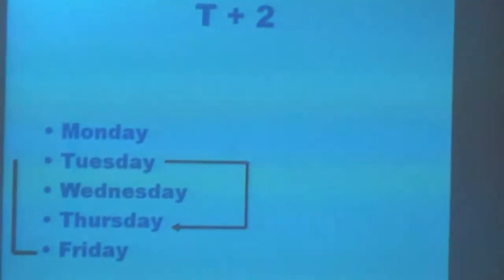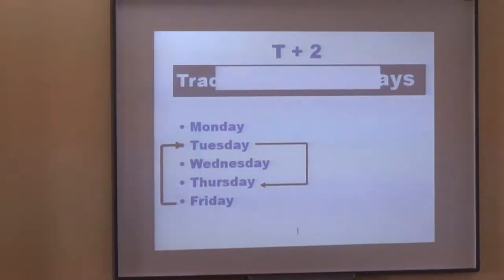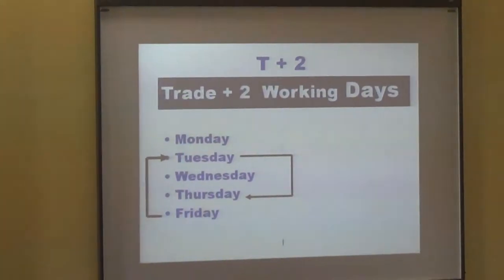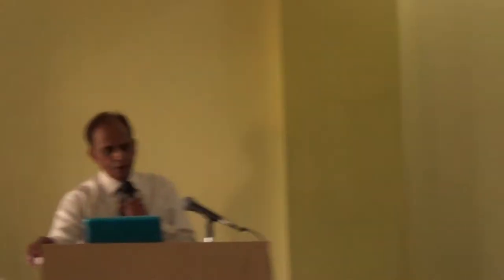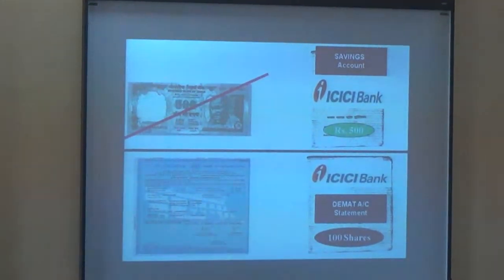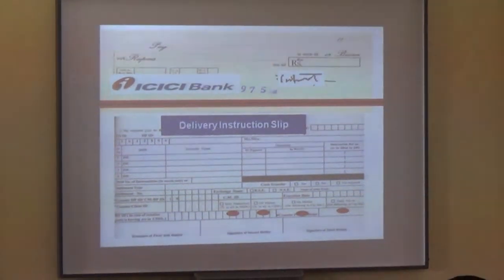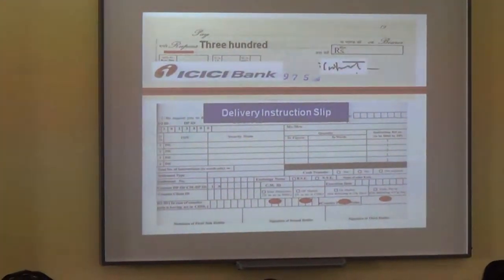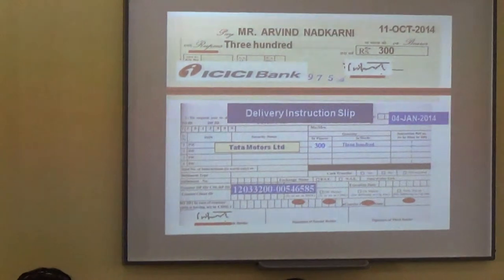Central Depository Services limited is agency for equity and share trading.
for more information on CDSl. how share transactions are done and how Equities are managed